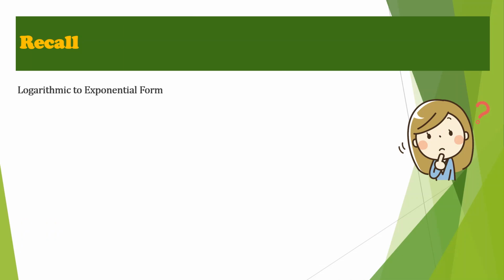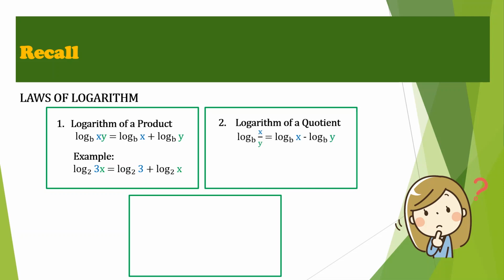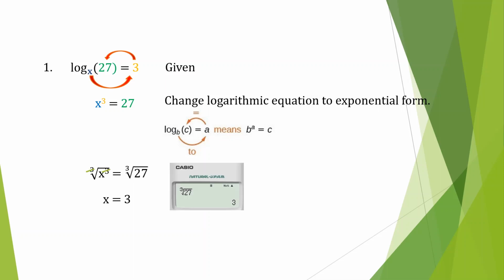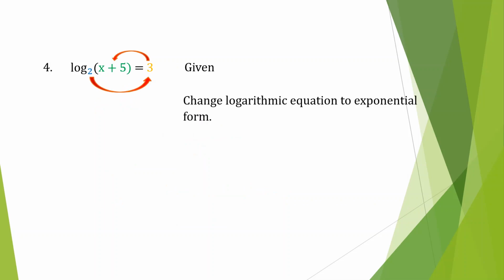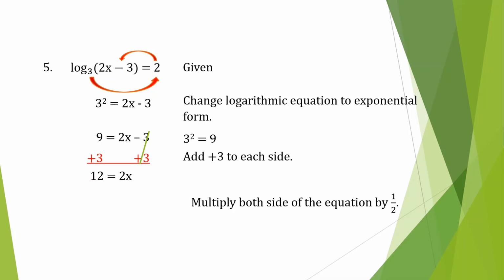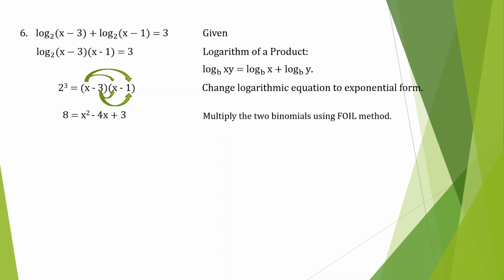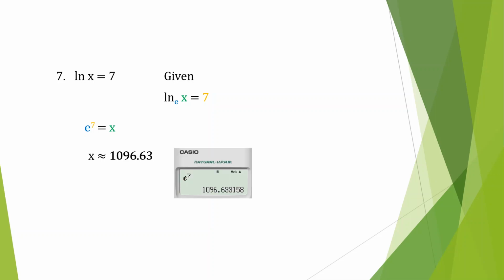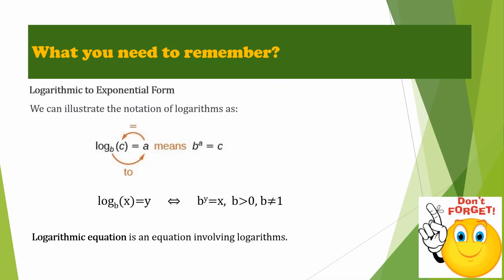LOGARITHMIC EQUATION | General Math - Grade 11 | Lesson 9.1